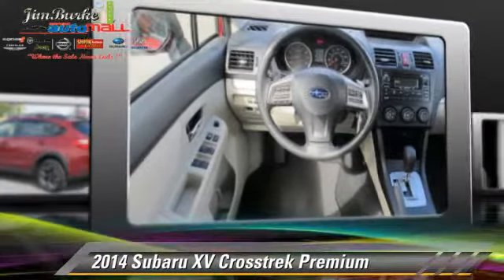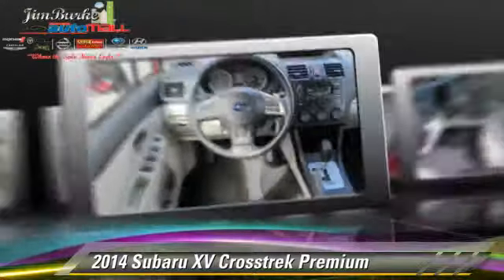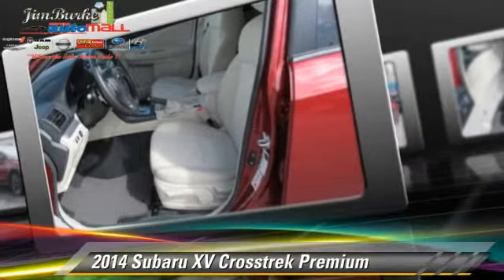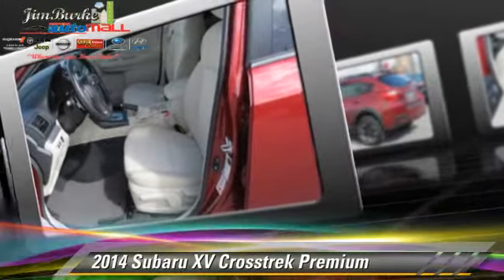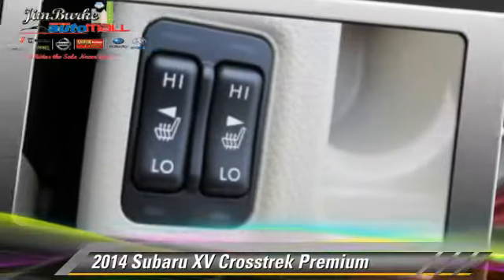New 2014 Subaru XV Crosstrek Premium - Birmingham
1301 5th Avenue North Birmingham AL 35203

2014 Subaru XV Crosstrek Premium

$22,627

Color: VENETN RED PRL
Engine: 2.0L 4 Cyl.
Miles: 16
VIN: JF2GPACC6EH320987
Stock: SU14579

This vehicle features: All Wheel Drive, Seat-Heated Driver, AM/FM Stereo, CD Player, MP3 Sound System, Wheels-Aluminum, Telephone-Hands-Free Wireless Connection, Remote Keyless Entry, Trip Computer, Tilt Wheel, Traction Control, Brakes-ABS-4 Wheel, 4 Wheel Disc Brakes, Tire-Pressure Monitoring System, Security System, Engine Immobilizer/Vehicle Anti-Theft System, Cruise Control, Steering Wheel Stereo Controls, Intermittent Wipers, Wipers-Variable Speed Intermittent, Fog Lights, Headlights-Auto-Off, Child Safety Locks, Bucket Seats, Seat-Rear Pass-Through, Cloth Seats, Mirrors-Pwr Driver, Heated Side Mirrors, Mirrors-Vanity-Driver, Mirrors-Vanity-Passenger, Air Bag - Driver, Air Bag - Passenger, Air Bags - Head, Air Bag - Side, Air Bag-Side-Head only-Rear, Rear Defrost, Air Conditioning, Daytime Running Lights, Spoiler, Tinted Glass - Deep, Floor Mats-Front, Remote Trunk Release, Power Steering, Power Windows, Power Door Locks

[DFIN:3:3142308:A:2734:5DC648A6:72be40924763b210c6441e3a6a754d94]